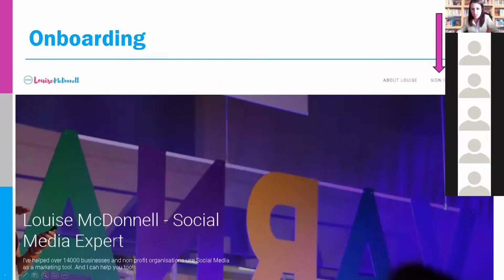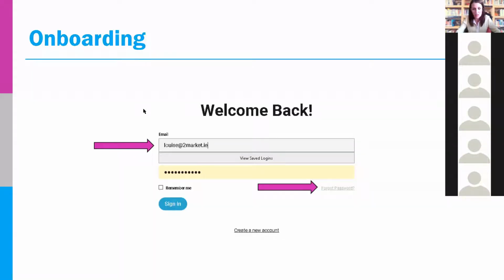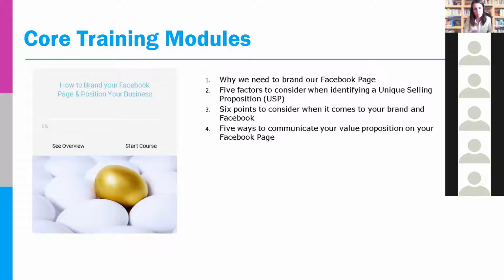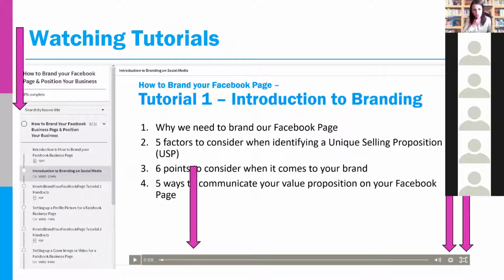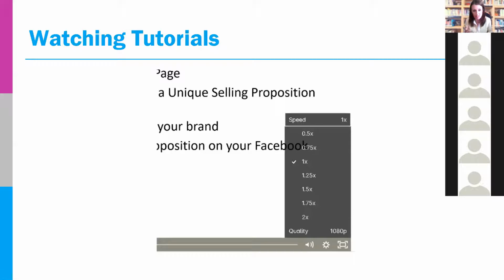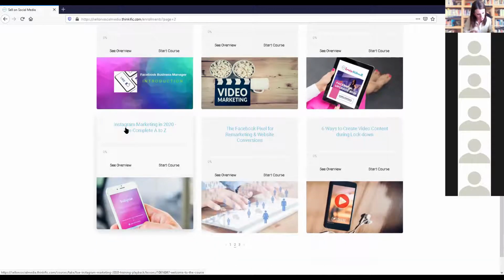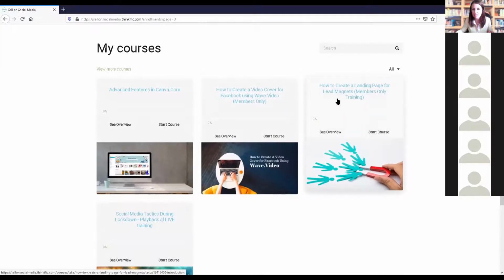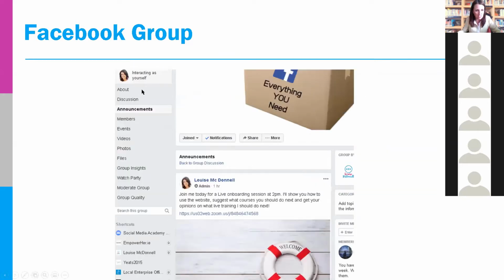Onboarding for Members of my Social Media Academy